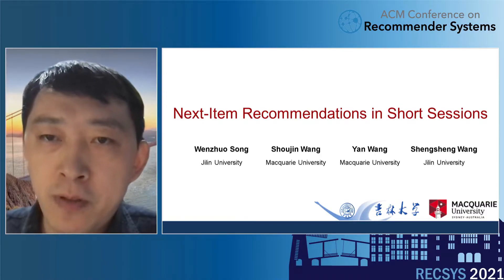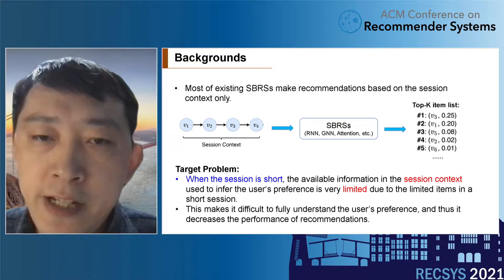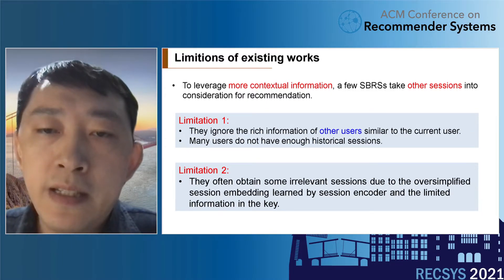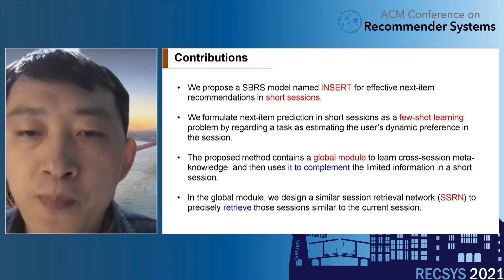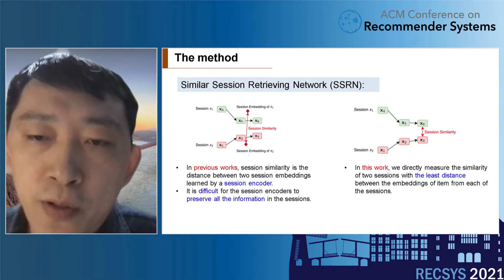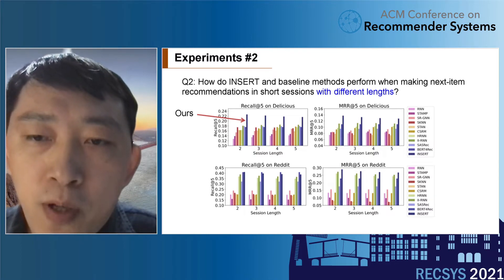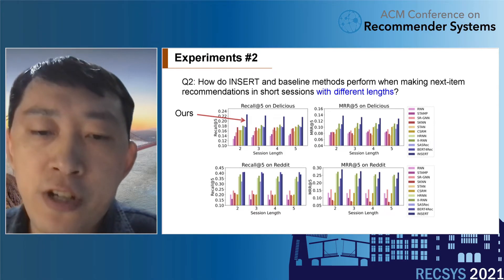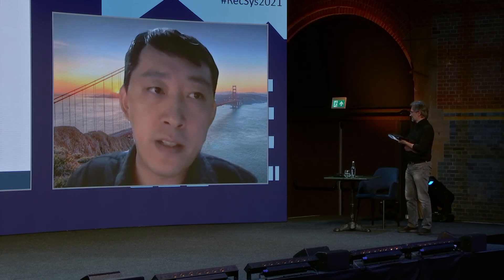Next-item Recommendations in Short Sessions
RecSys 2021 Next-item Recommendations in Short Sessions

Authors: Wenzhuo Song, Jilin University | Shoujin Wang, Macquarie University | Yan Wang, Macquarie University | Shengsheng Wang, Jilin University

Abstract: The changing preferences of users towards items trigger the emergence of session-based recommender systems (SBRSs), which aim to model the dynamic preferences of users for next-item recommendations. However, most of the existing studies on SBRSs are based on long sessions only for recommendations, ignoring short sessions, though short sessions, in fact, account for a large proportion in most of the real-world datasets. As a result, the applicability of existing SBRSs solutions is greatly reduced. In a short session, quite limited contextual information is available, making the next-item recommendation very challenging. To this end, in this paper, inspired by the success of few-shot learning (FSL) in effectively learning a model with limited instances, we formulate the next-item recommendation as an FSL problem. Accordingly, following the basic idea of a representative approach for FSL, i.e., meta-learning, we devise an effective SBRS called INter-SEssion collaborative Recommender neTwork (INSERT) for next-item recommendations in short sessions. With the carefully devised local module and global module, INSERT is able to learn an optimal preference representation of the current user in a given short session. In particular, in the global module, a similar session retrieval network (SSRN) is designed to find out the sessions similar to the current short session from the historical sessions of both the current user and other users, respectively. The obtained similar sessions are then utilized to complement and optimize the preference representation learned from the current short session by the local module for more accurate next-item recommendations in this short session. Extensive experiments conducted on two real-world datasets demonstrate the superiority of our proposed INSERT over the state-of-the-art SBRSs when making next-item recommendations in short sessions.